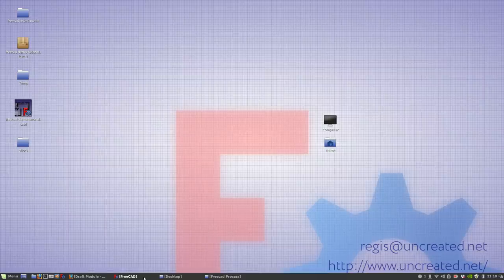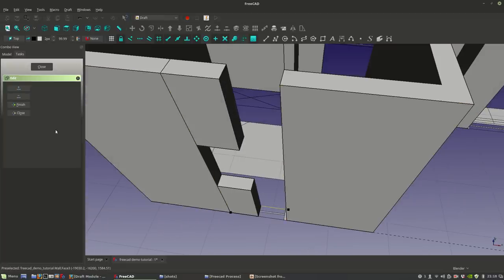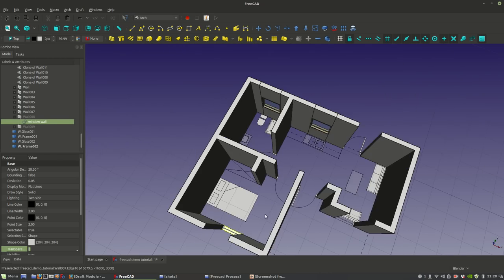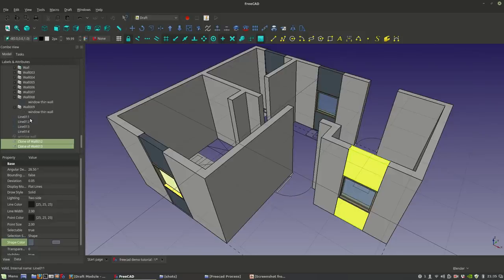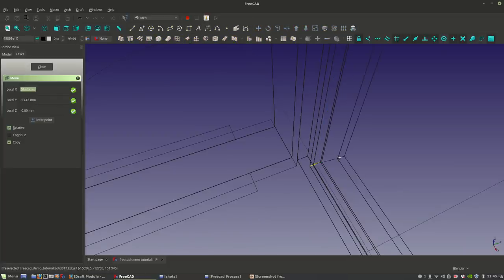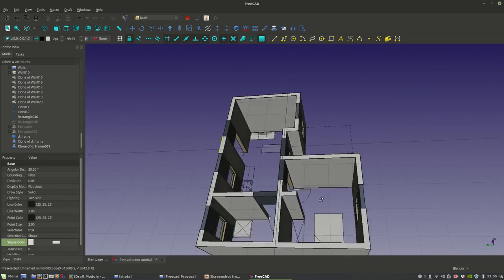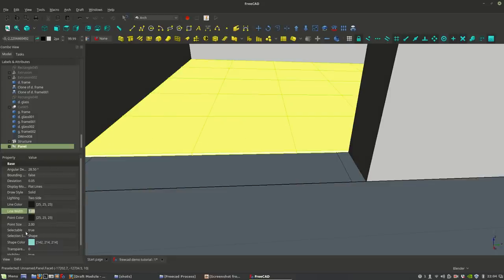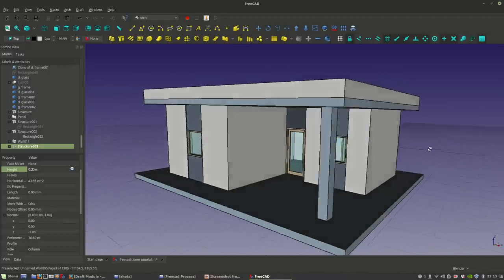FreeCAD Arch - Basic 3D Modeling - 03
Freecad - FreeCAD is a free and open-source (under the LGPLv2+ license) general-purpose parametric 3D CAD modeler and a building information modeling (BIM) software with finite-element-method (FEM) support.

Kevin_MacLeod - Cambodean_Odessy